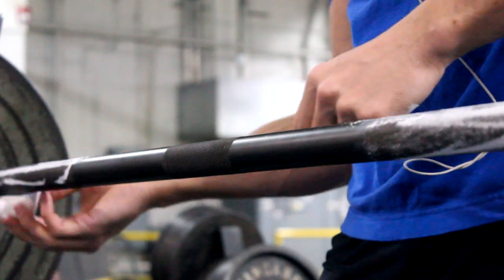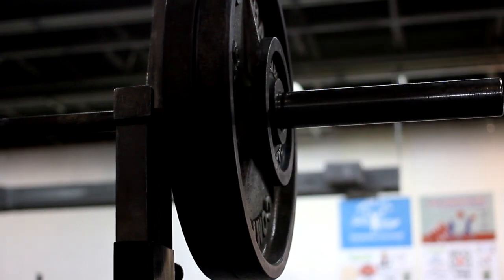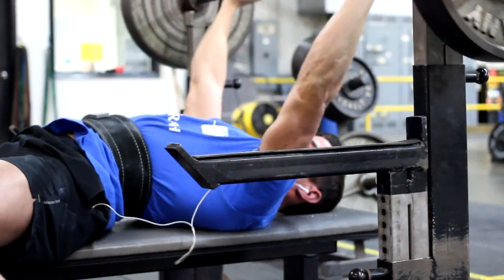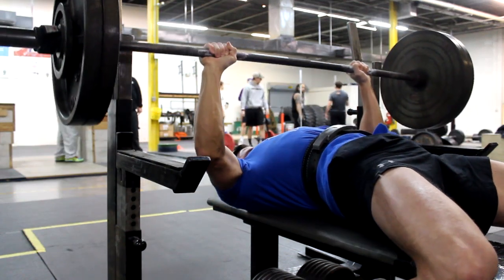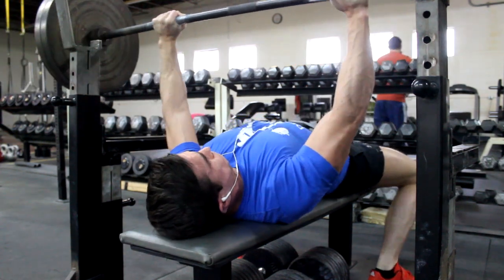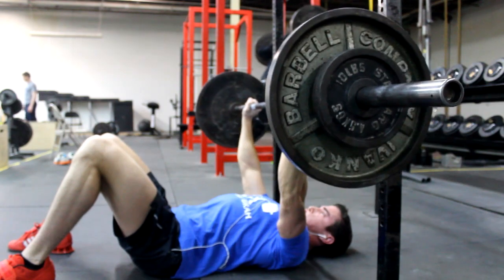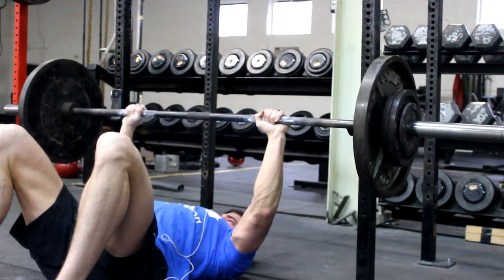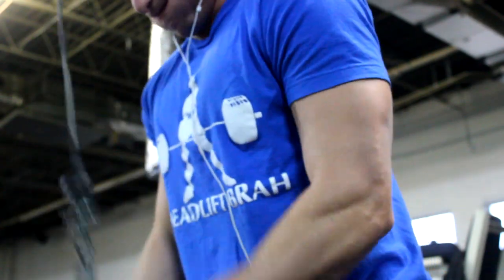No Time to Lift